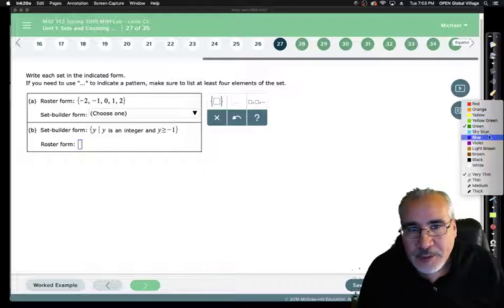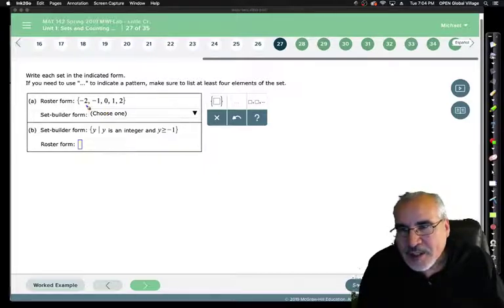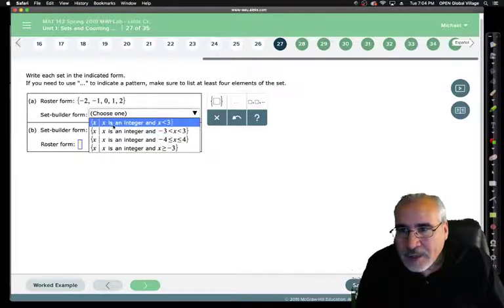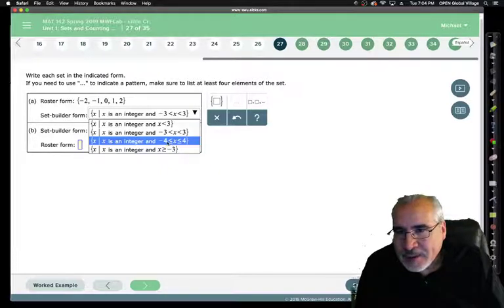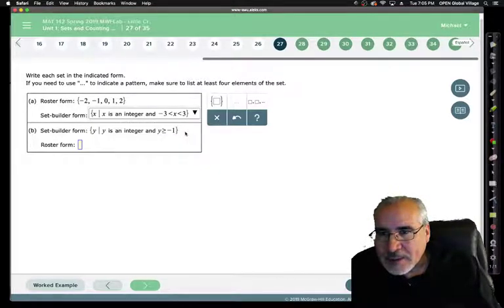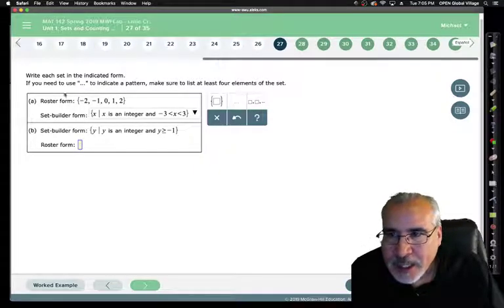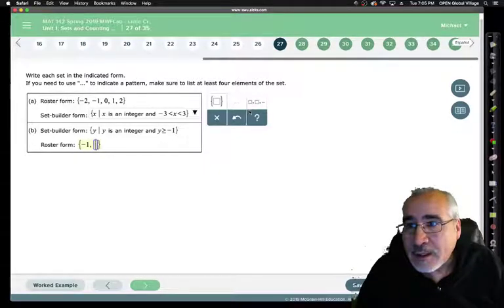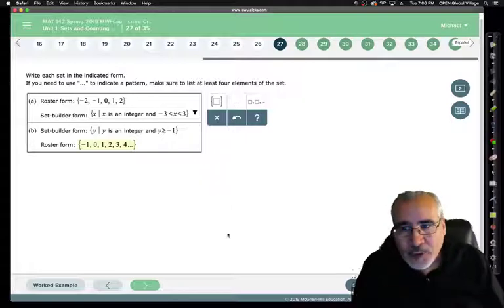MAT142 Unit#1 Q27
This series of videos are for College Math, MAT 142, Unit #1 on Sets and Counting which includes Venn Diagrams, permutations, combinations, and set logic.